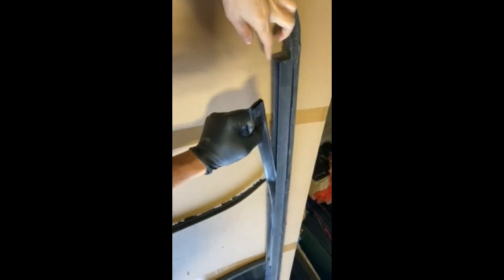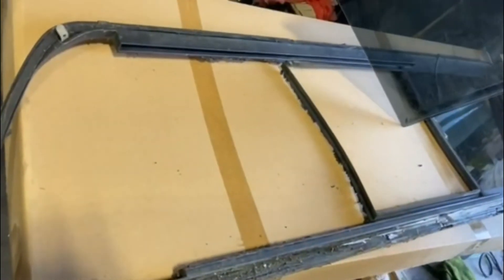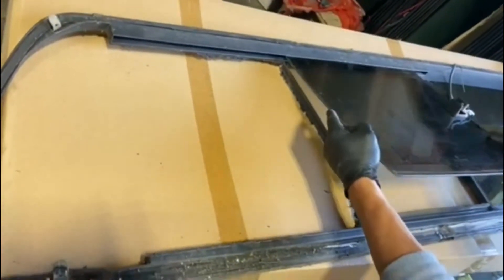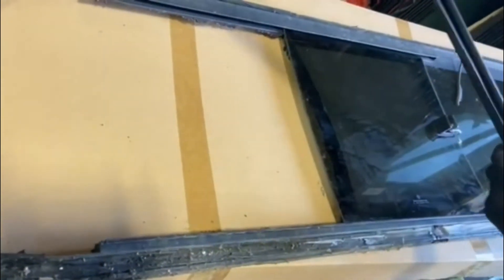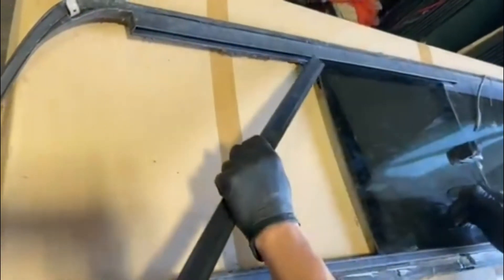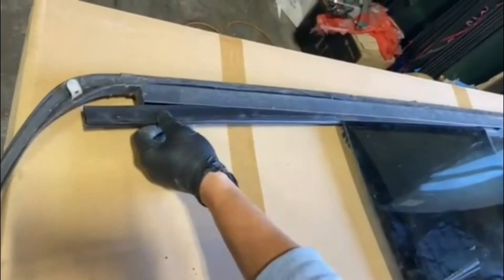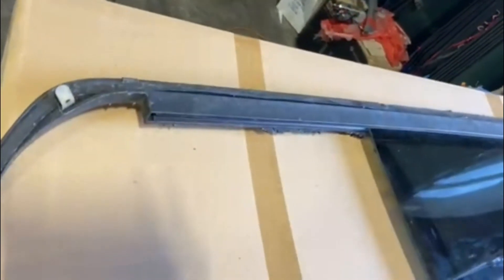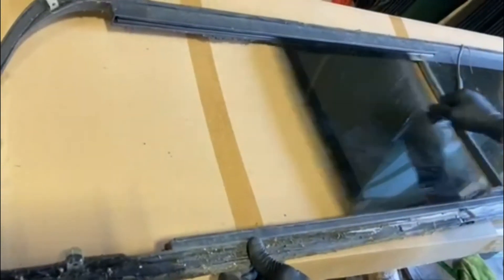DB11680 How to install a Dodge Ram Center Piece 09-18 (1500) 10-19 (2500 &3500)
Your current back glass slider must be the original Dodge brand.  The brand on the your current back glass should be either MOPAR or Guardian (no aftermarket brand.)  This center piece only fits the OEM Dodge slider back glass.  This short video will show you how to install a new center piece without removing the entire back window out.  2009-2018 Ram 1500 /  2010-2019 Ram 2500 & 3500